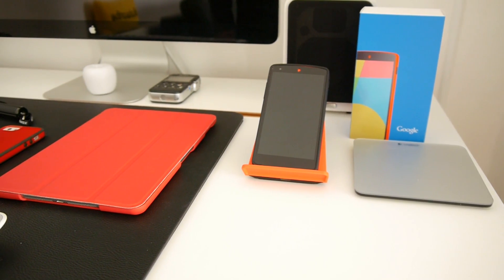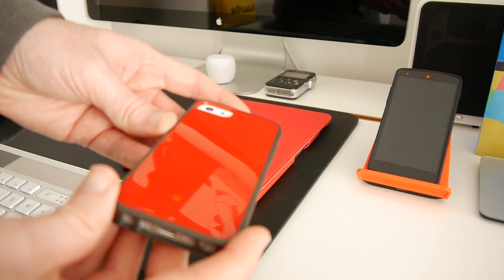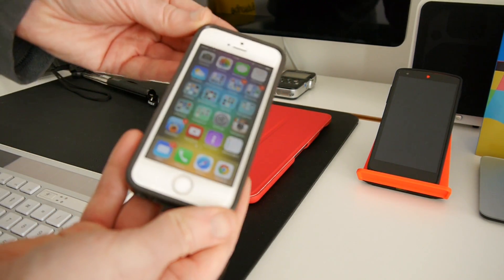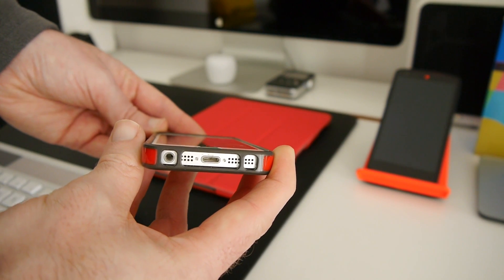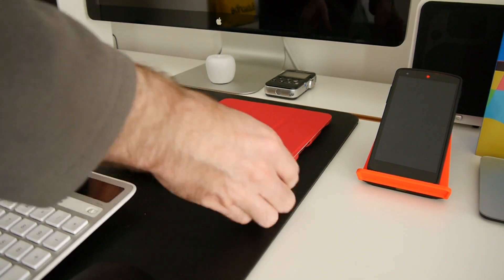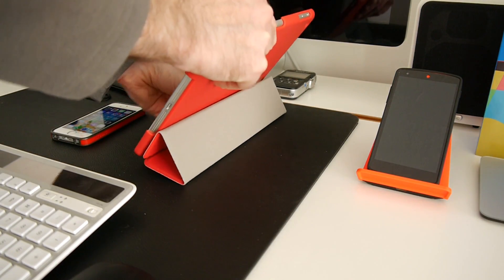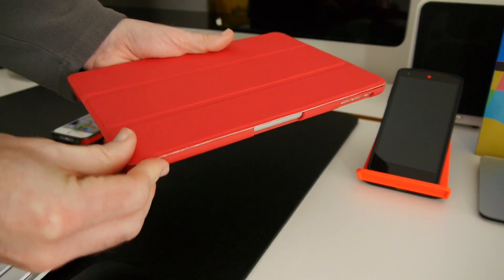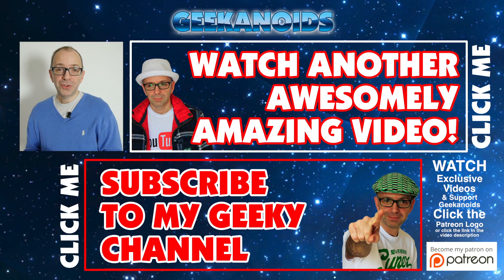Skech Flipper & Glow Apple Cases Review